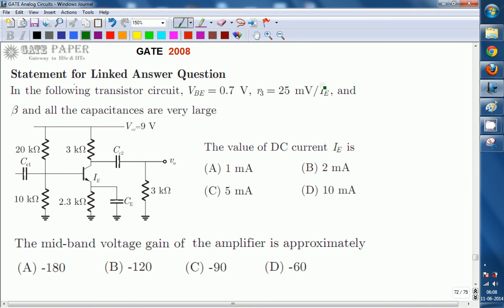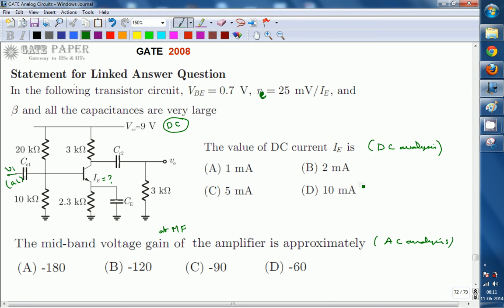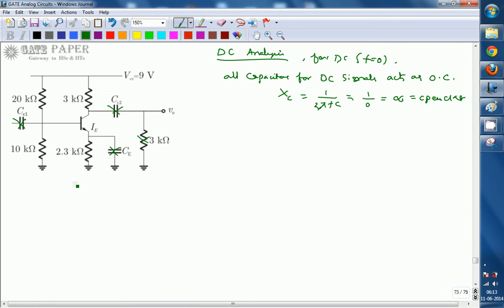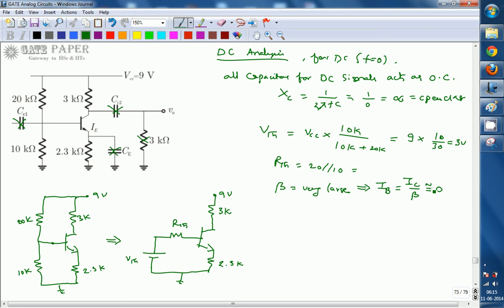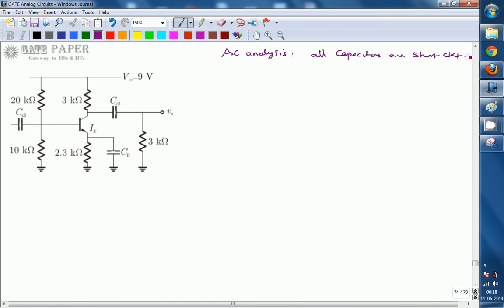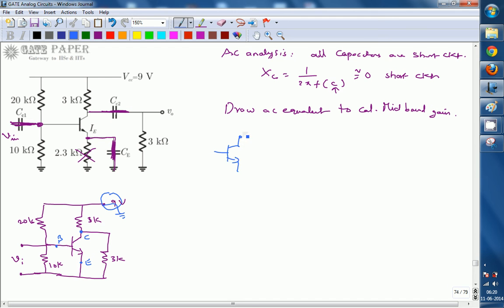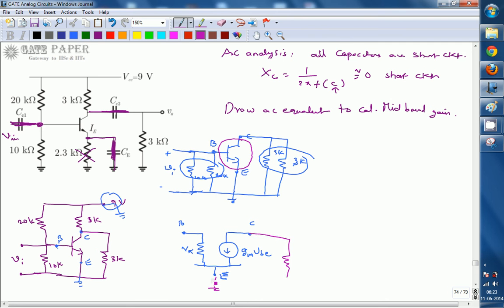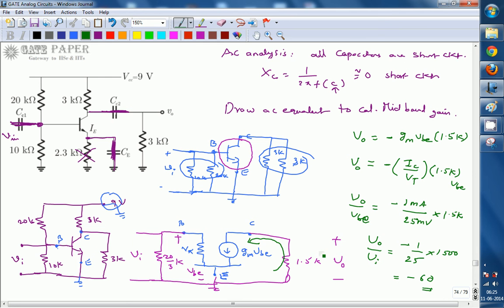GATE 2008 ECE DC emitter current and Mid band voltage gain of CE amplifier